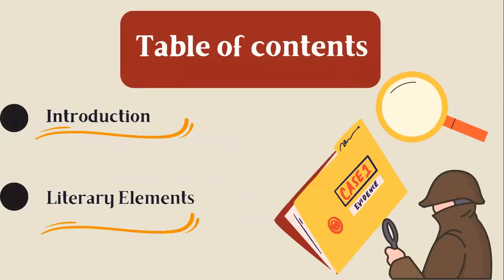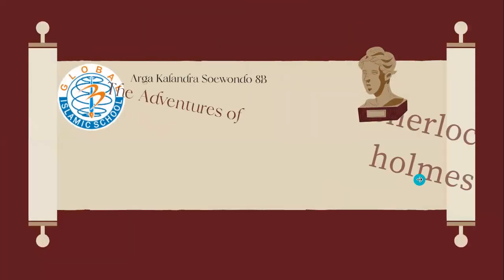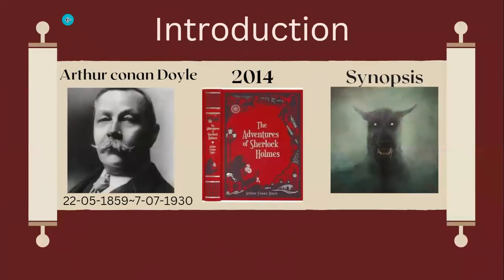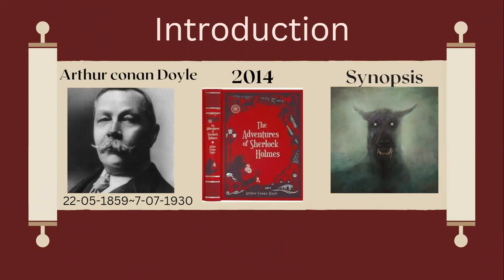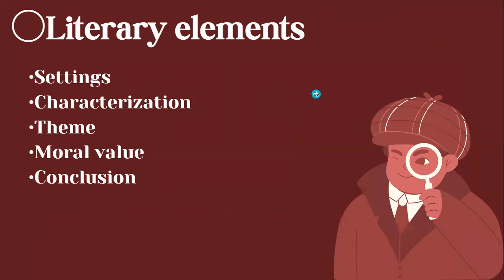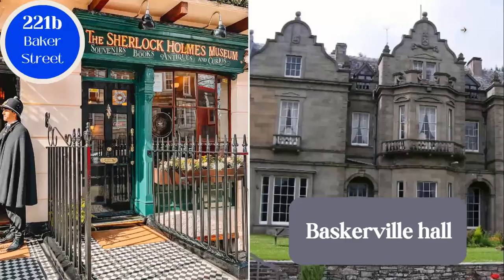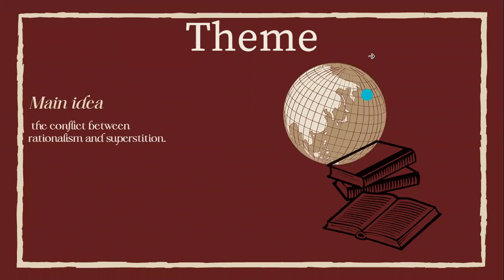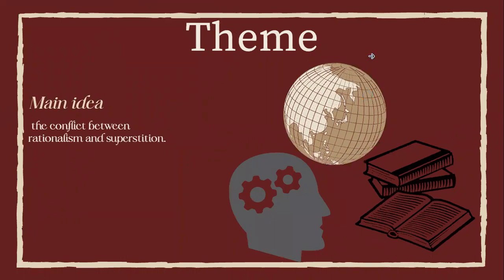Book Report presentation JHGIS ARGA KALANDRA 8B